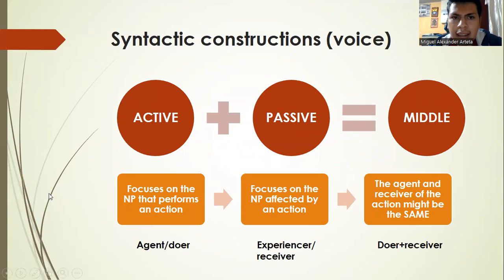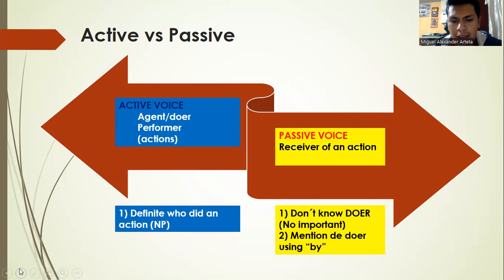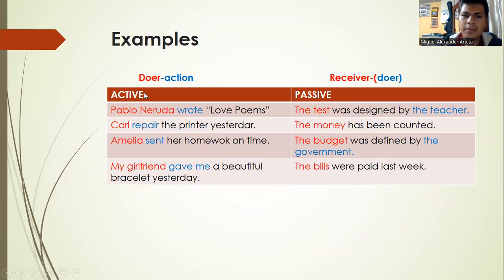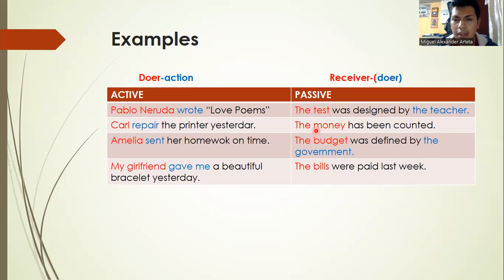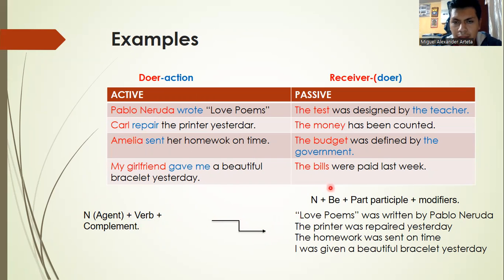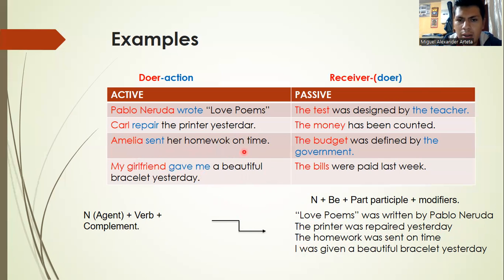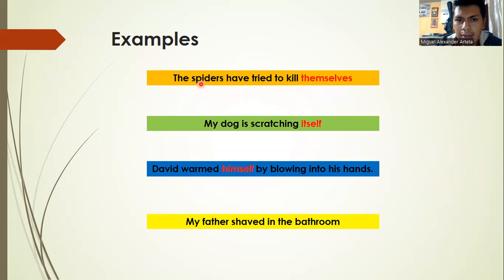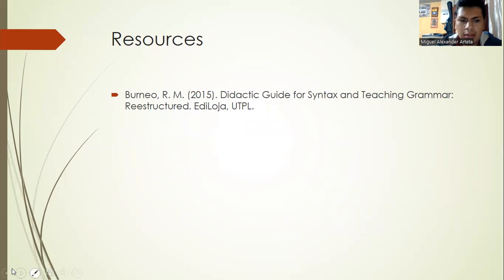Active, Passive, Middle Voice